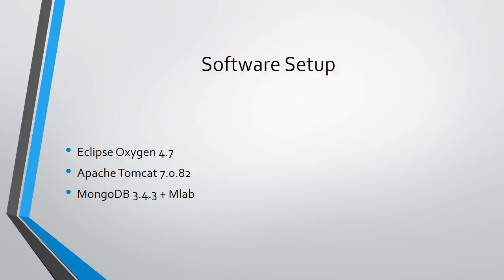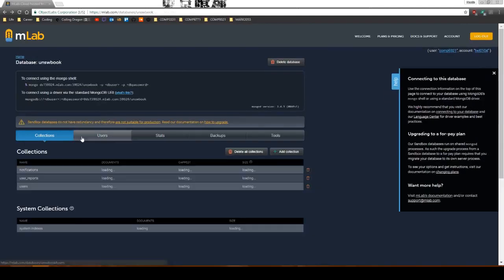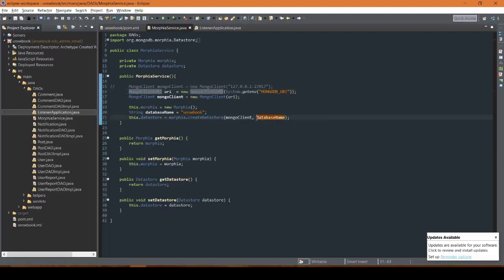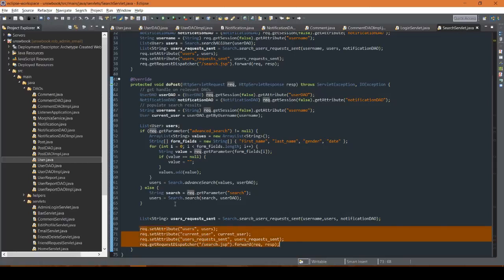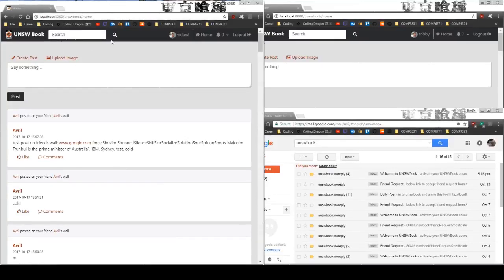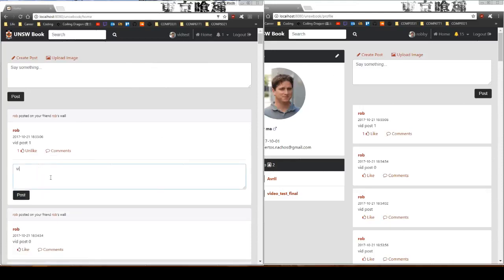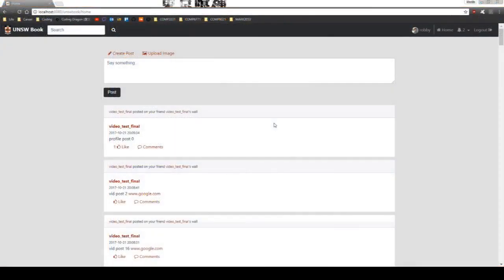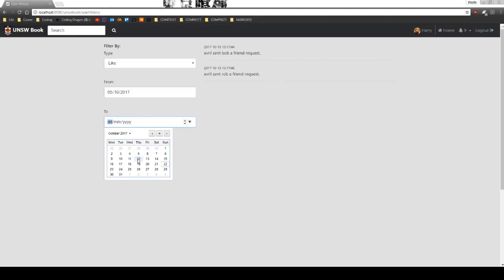COMP9321 Web Applications Engineering, Best Assignment Demo, S2-2017 (UNSW Sydney)